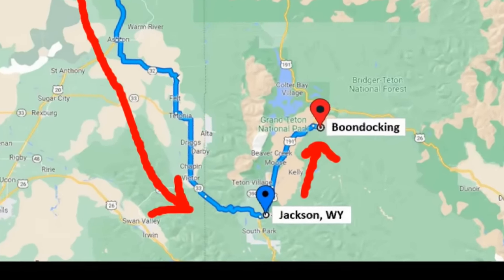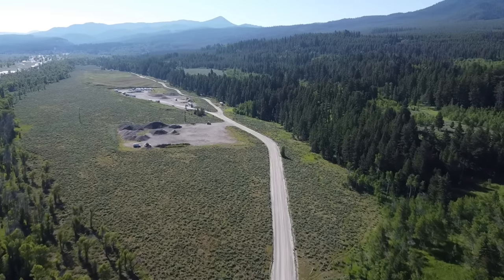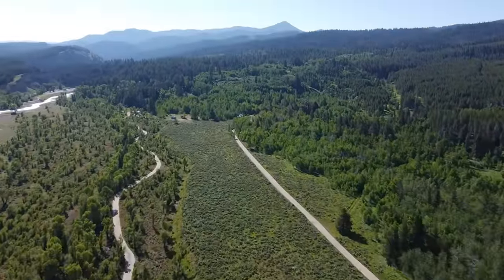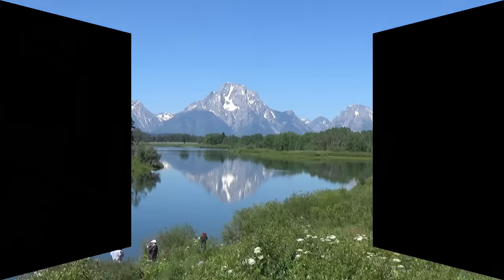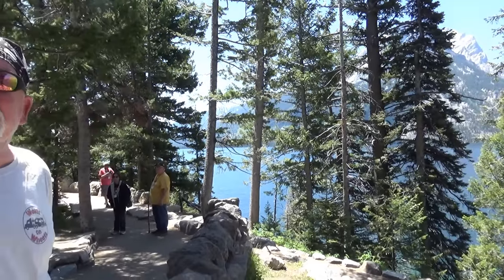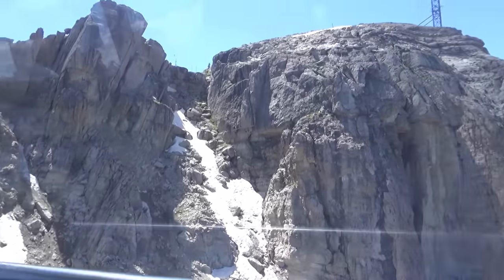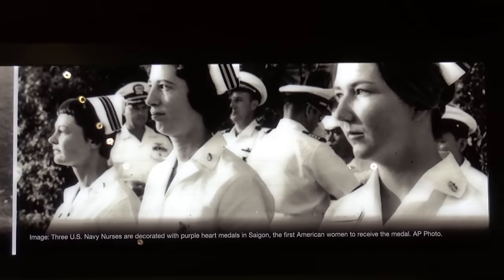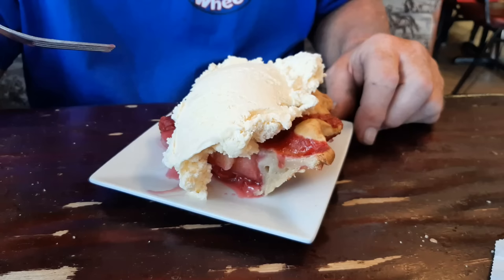⛺ Boondocking Grand Teton National Park // Teton Village // National Military Vehicle Museum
We boondocked just outside of Grand Teton and rode our Spyders through the park.  I provide information and history about the Grand Teton National Park and helpful websites.  We take a Tram Ride up to the summit in Jackson Hole and visit the amazing National Military Vehicle Museum in Dubois, WY.
✨ Boondocking spot we were in:  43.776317, -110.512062